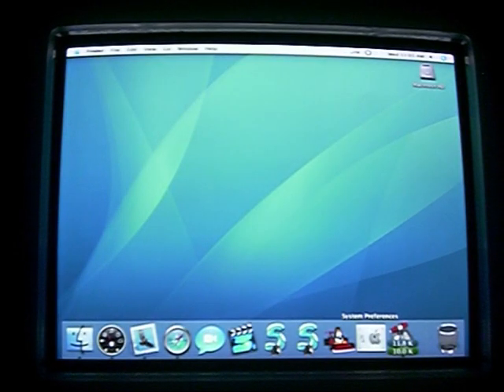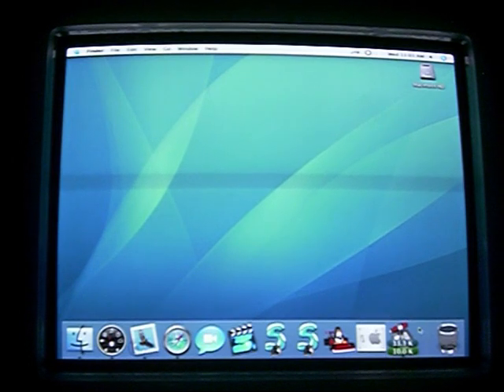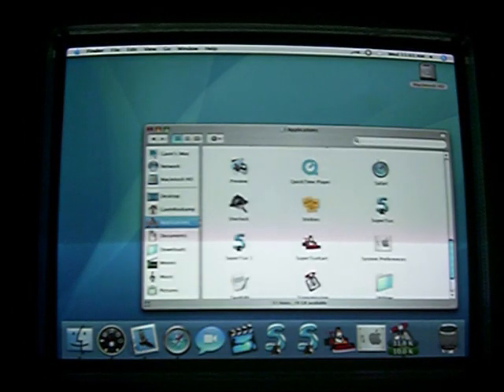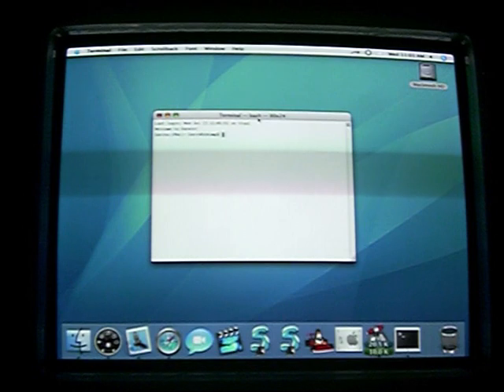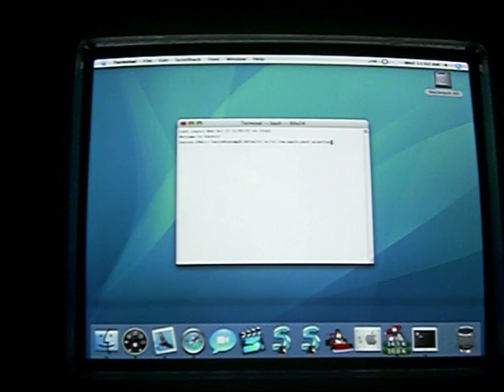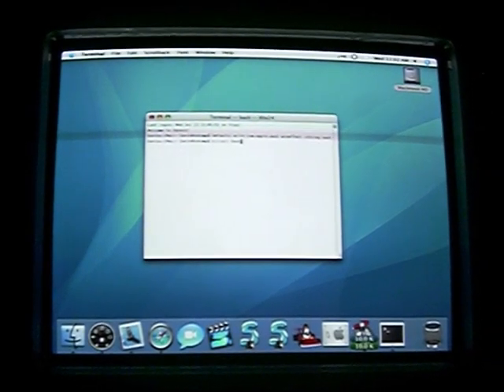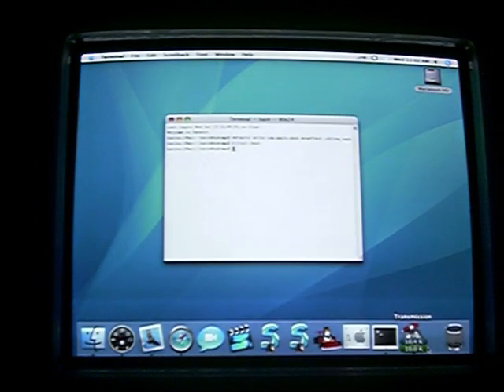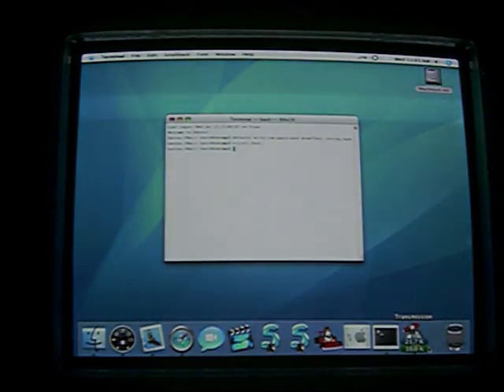GTT - New minimizing effect in Mac - Suck!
Episode 23

Hey everyone! Sorry for being off so long.
Episode 23, how to use the suck minimizing effect in Mac OS X Tiger (10.4)

defaults write com.apple.dock mineffect -string suck
RETURN
killall Dock
RETURN

-Gavin